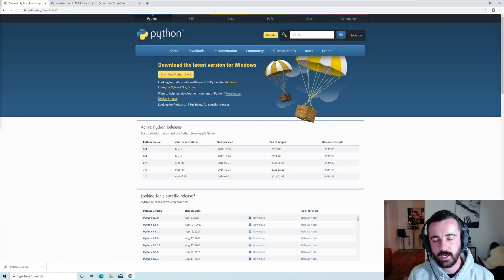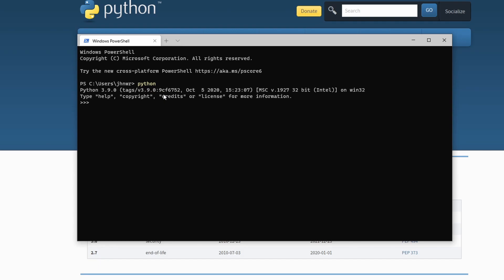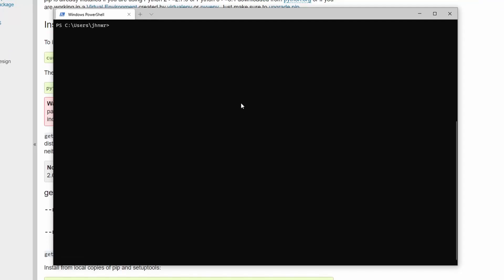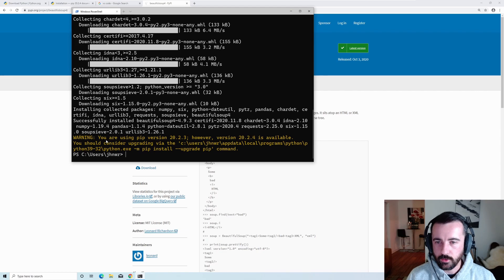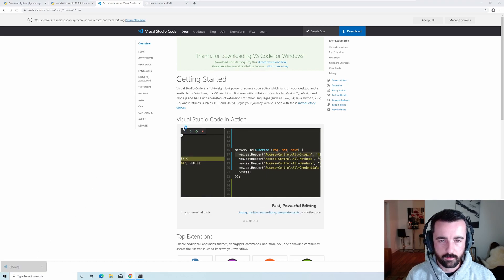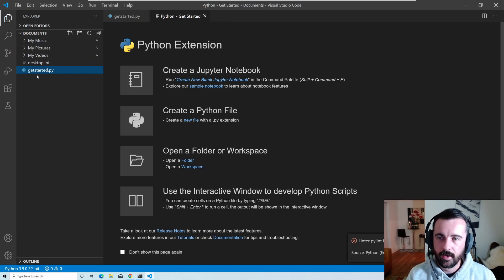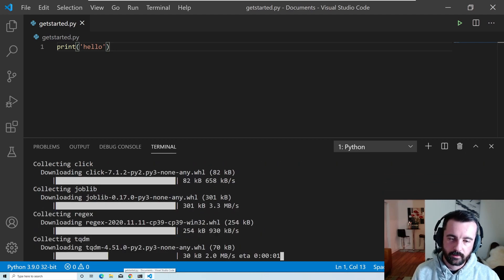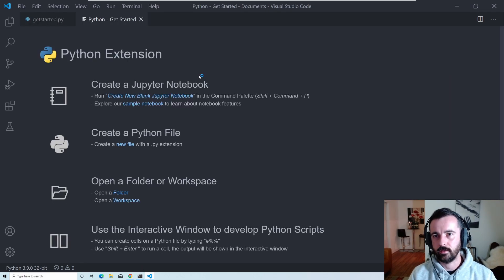Python & VS Code on Windows - My Method QUICK + EASY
In this video I will show you the simplest way to get started with Python on Windows 10. We are going to run through the basic install of the main things you need to get started coding on Win 10 with Python, starting from scratch. Once done you will be able to follow along with any of mine, or others code along tutorials on YT.

Covering installing:

*Python
*Windows Terminal
*PIP
*Some useful Python Packages
*VS Code
*Python Extension

(install via extensions button in VS Code)

Sound like me:

PC Stuff:
gfx card
27" monitor
24" monitor (vertical)
dual monitor arm